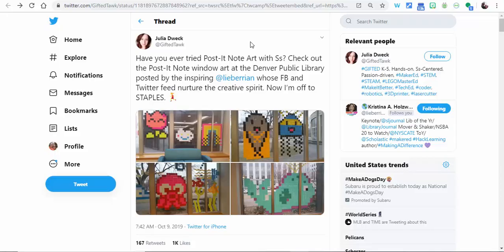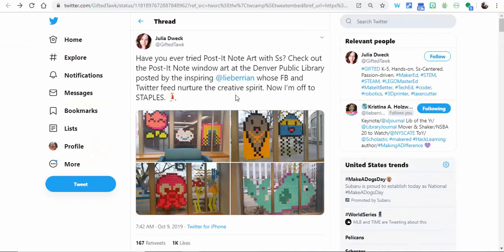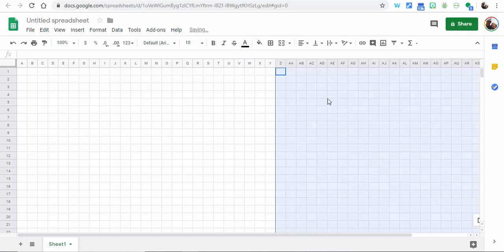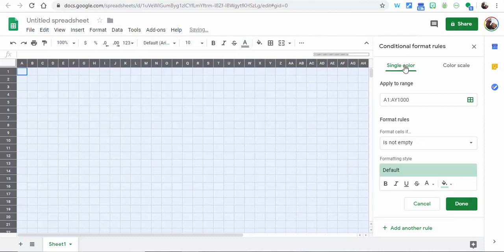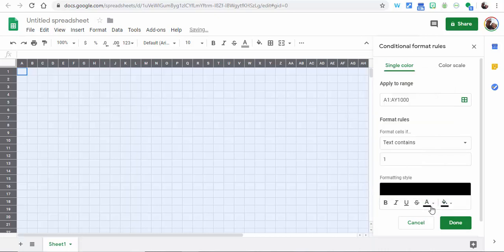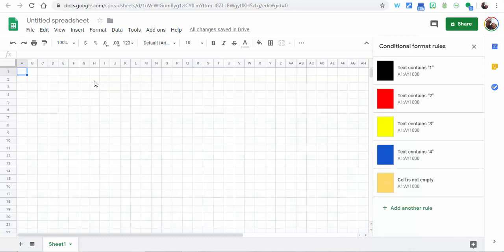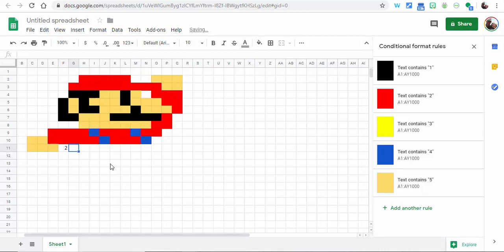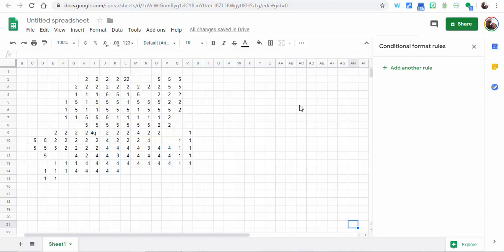Have your students create amazing art work using Post-It Notes and a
Post-It Note Art + Pixel Art
Google Sheet